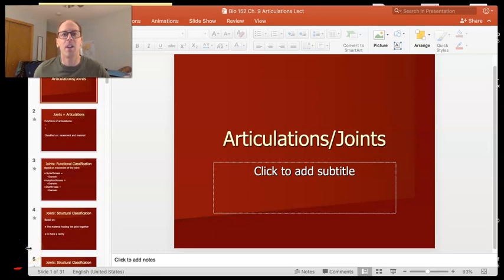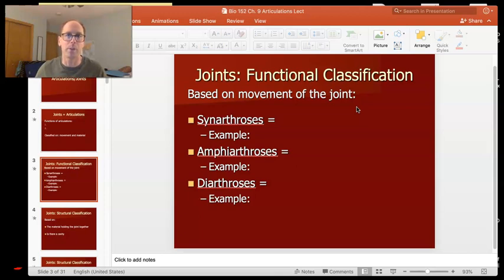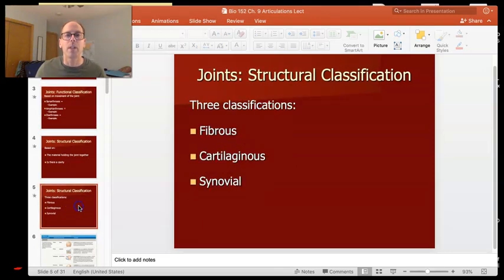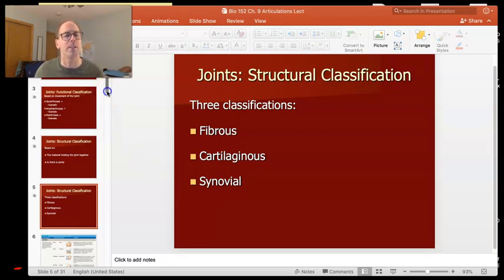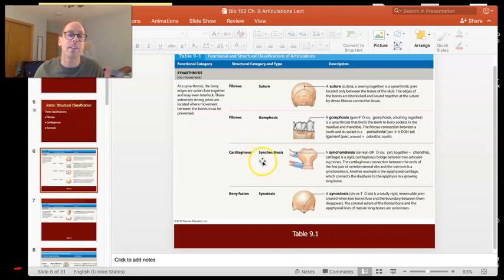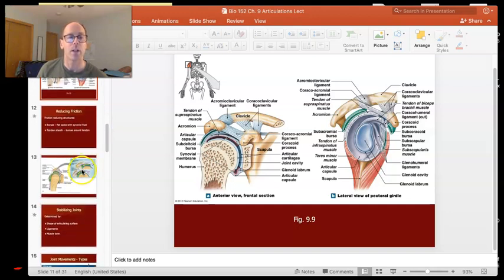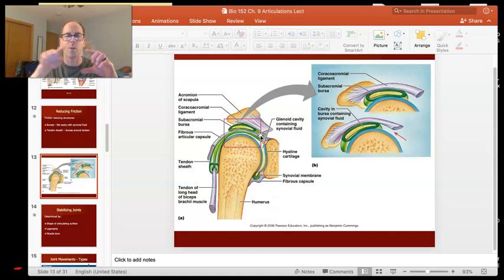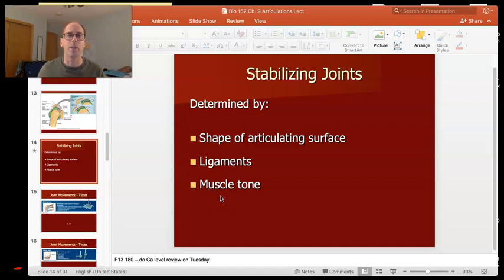Articulations Part 1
This is video 1 of 2.  In it, I describe the types of joints based upon their movement and the material they are constructed from.